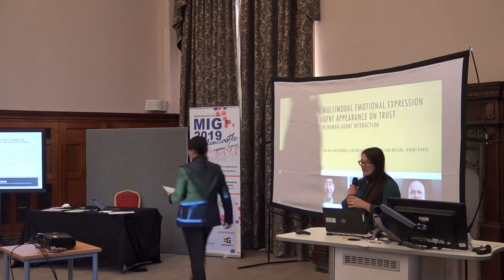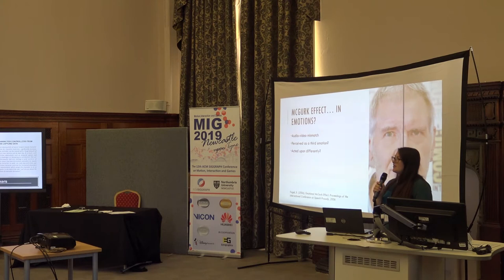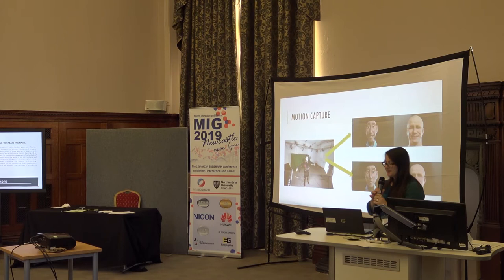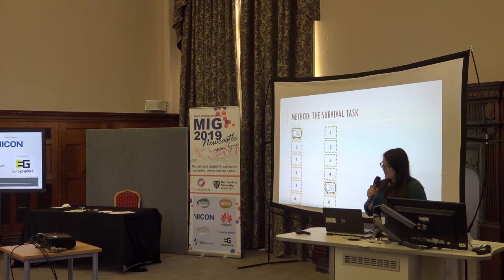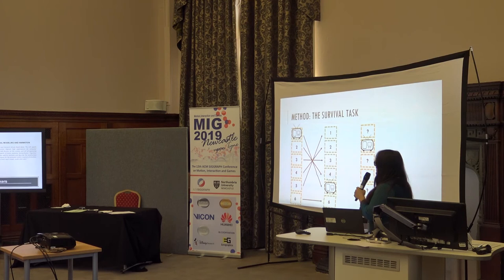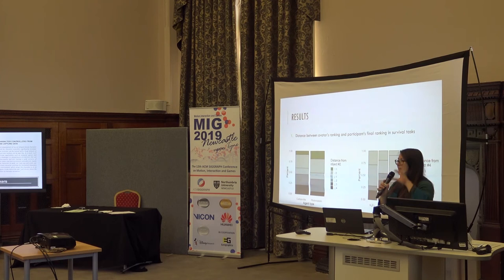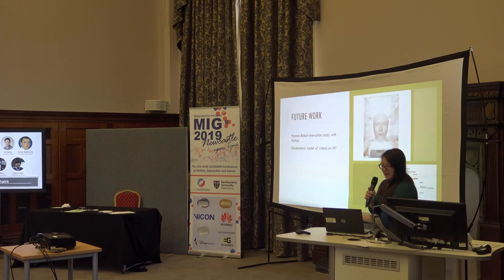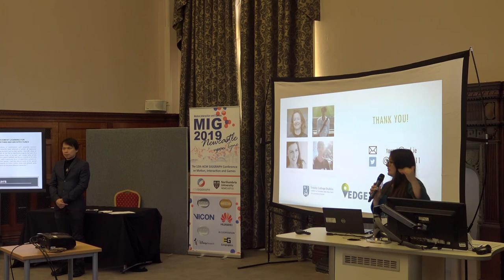MIG 2019 Day3-12 The Effect of Multimodal Emotional Expression and Agent Appearance on Trust in Huma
By Ilaria Torre (Trinity College Dublin), Emma Carrigan (Trinity College Dublin), Rachel McDonnell (Trinity College Dublin), Katarina Domijan (Maynooth University), Killian McCabe (ADAPT Research Centre), and Naomi Harte (Trinity College Dublin)